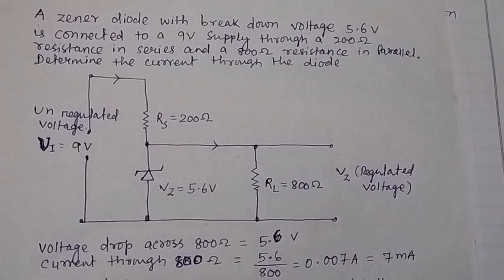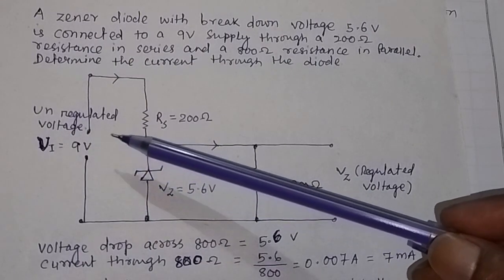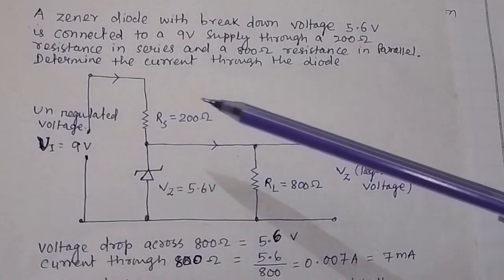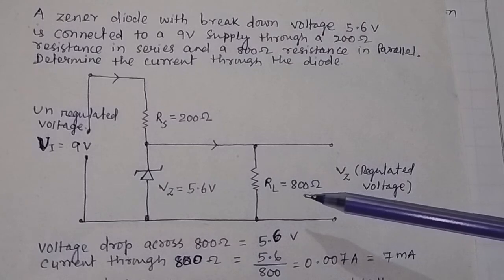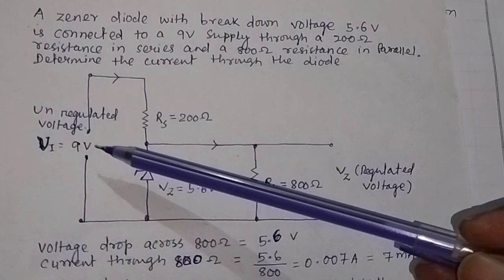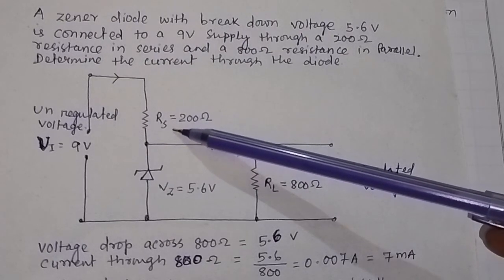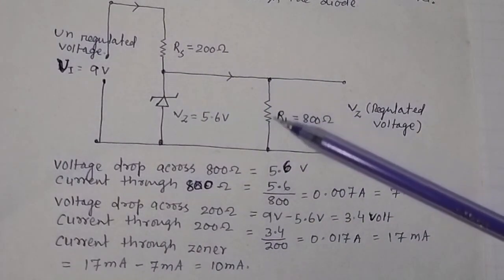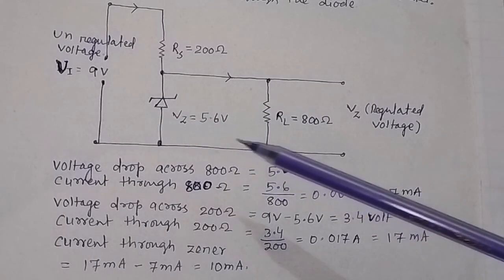A zener diode with breakdown voltage 5.6V is connected to 9Vsupply as shown. Determine zener current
A zener diode with breakdown voltage 5.6V is connected to 9V supply through a 200 Ω resistance in series and a 800 Ω resistance in parallel .Determine the current through the diode @PTE